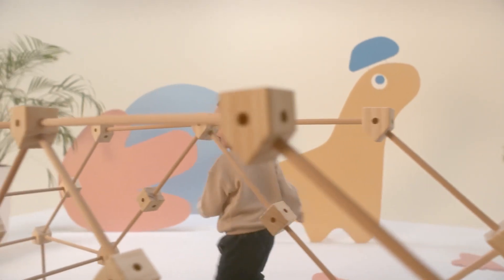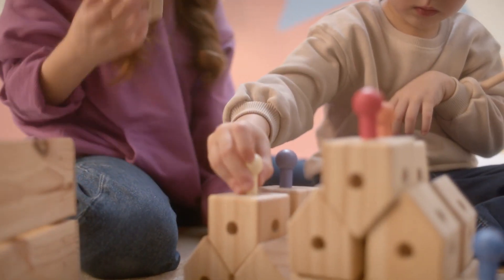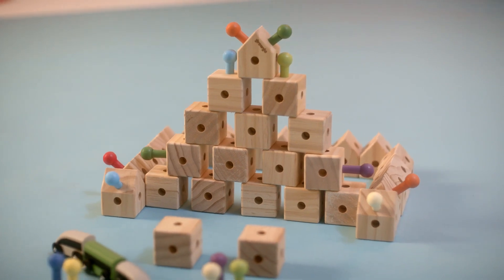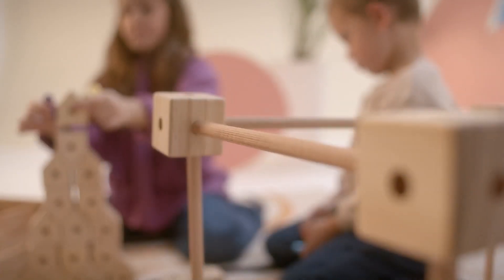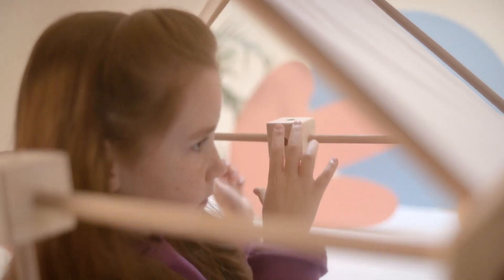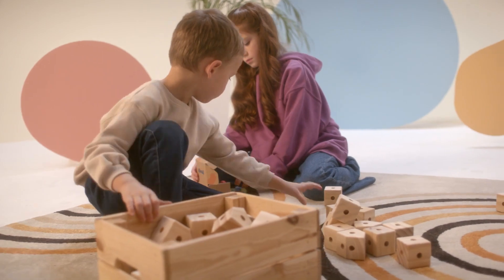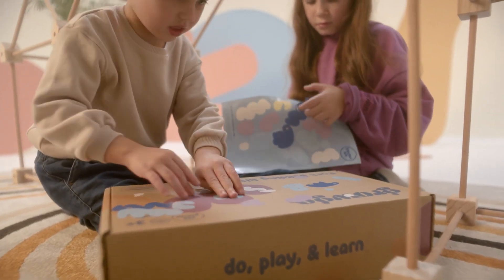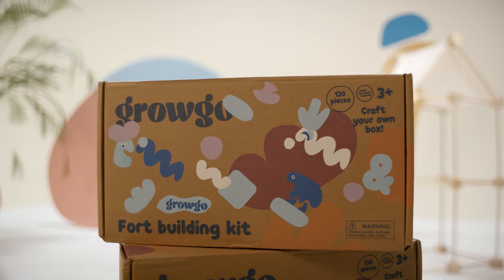GROWGO Fort Building Kit 3 in 1 Inspired by Montessori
👣 ENCOURAGE PHYSICAL ACTIVITY:

Builds Muscle Strength, Balance & Agility
Improves Postures
Develops Fine& Gross Motor Skills
👶 DEVELOP PERSONALITIES:

Encourages Confidence & Creativity
➕ FUNCTIONAL:

Handmade From Natural Wood - A Montessori toy, this indoor fortbuilder fortress set is nature-friendly. Handmade from quality beechwood, the building sticks for kids indoor fort don’t bend, keeping structures sturdy.

Square Connectors - With solid, cube-shaped connectors, kids can build extra-stable forts! This room fort building kit for kids, large & with plenty of pieces, is perfect for siblings, teamwork, & bonding with the whole family.

3 Ways of Play - This STEM-inspired kid fort building set nurtures creativity & problem-solving skills. Connect blocks & pins, create cities & streets, or build structures & play fort – the possibilities are endless. Check the guide for examples!

Different Age Groups - Varying complexity levels of the GROWGO fort builders for kids make this Montessori constructor ideal for children 3-11. Fun & compelling, this boy/girl fort-making set will keep kids busy for hours.

Storage Box - Tired of the kids builder mess? Use the kids playhouse kit package box for storage – we've added stickers for decoration! Well-thought-out, educational, & engaging, this set is the perfect birthday gift!